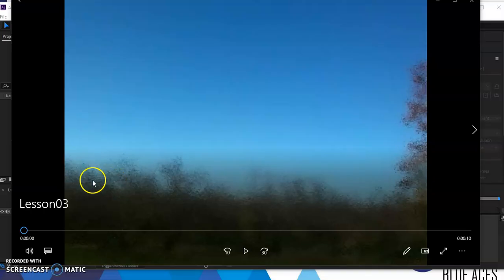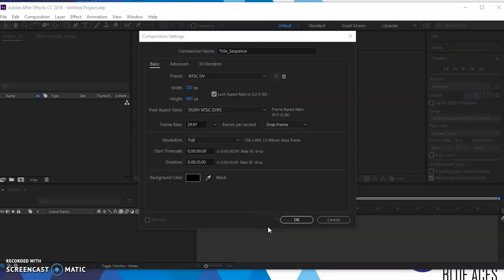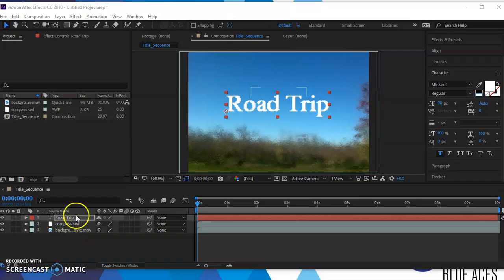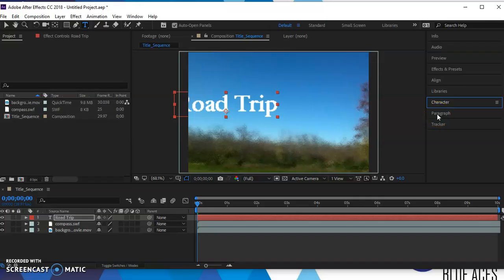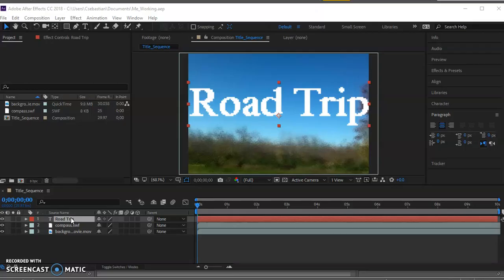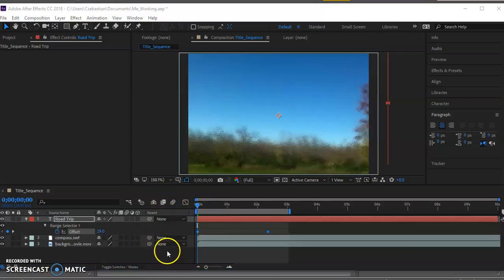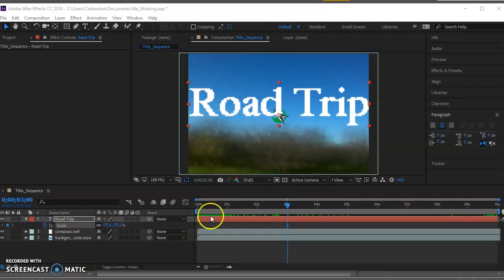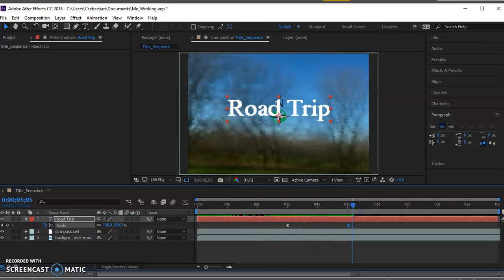AE3 Lesson 3 Animating Text PA